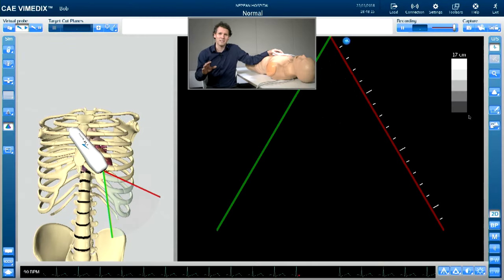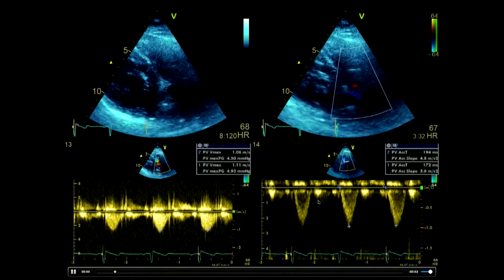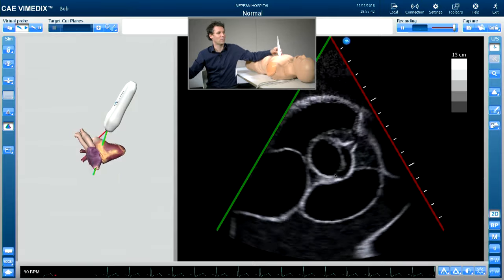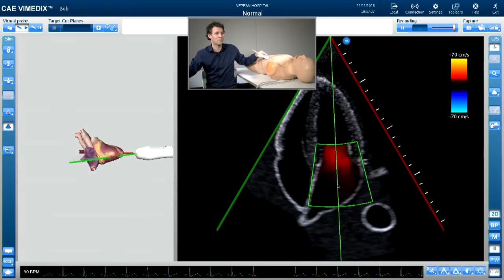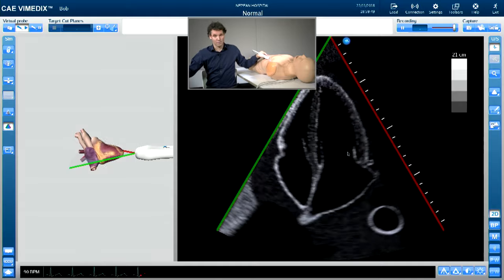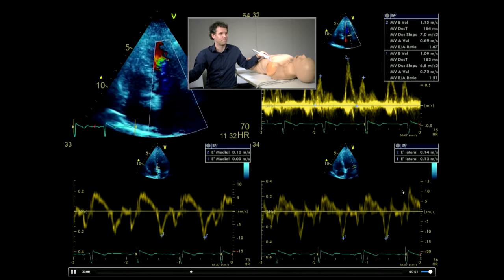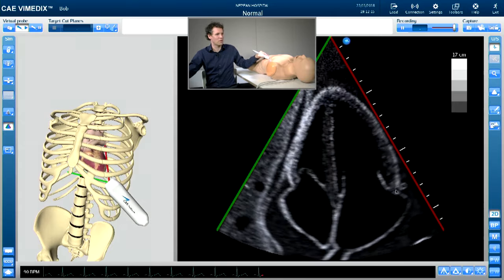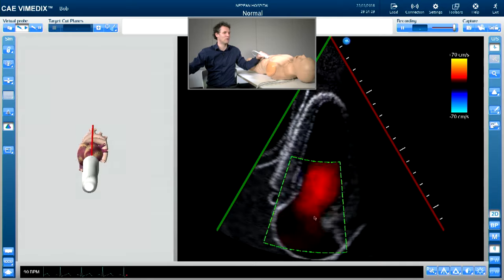How to perform a full, comprehensive transthoracic echo study